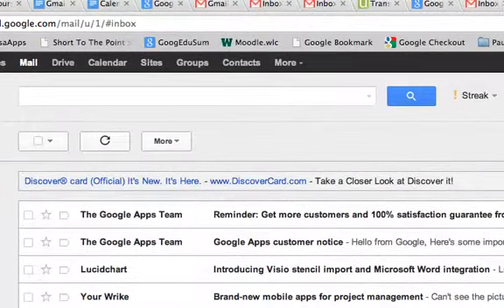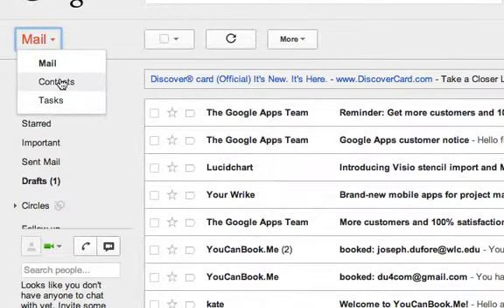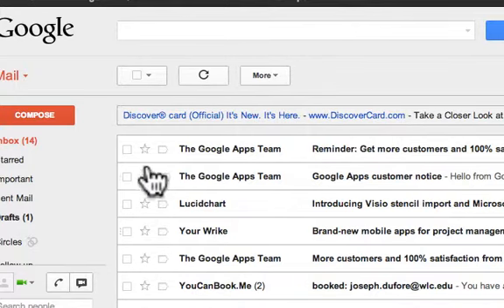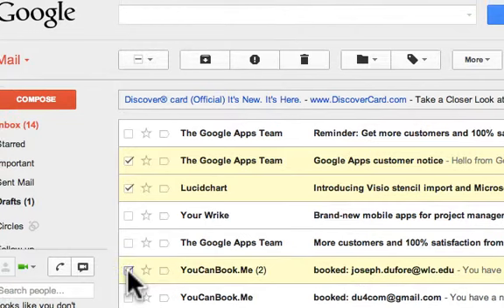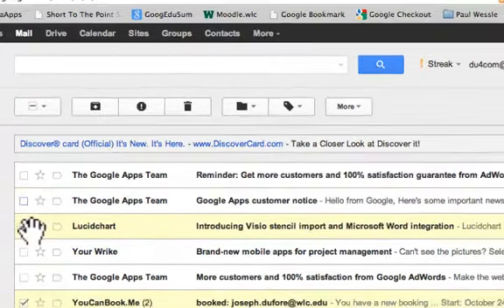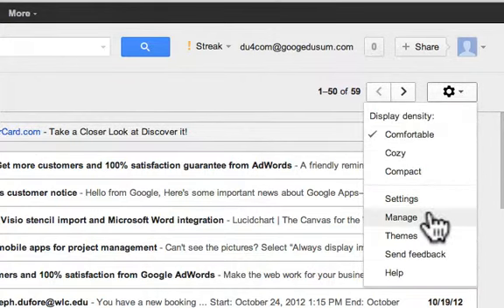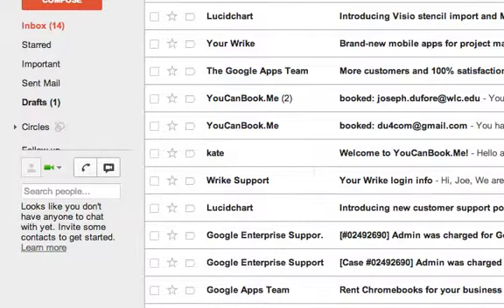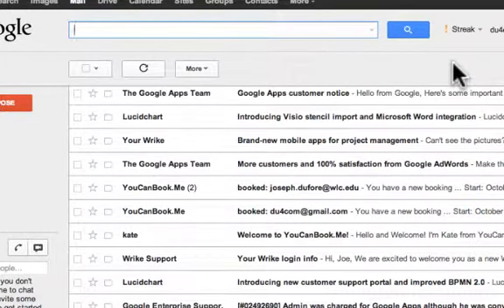Gmail User Interface - Wrapper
This video explains basic interface of Gmail.